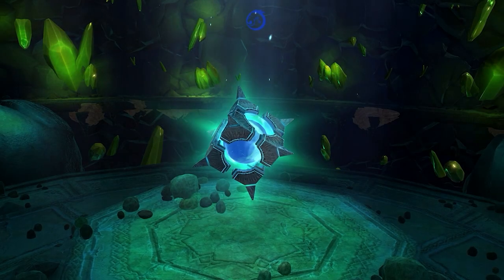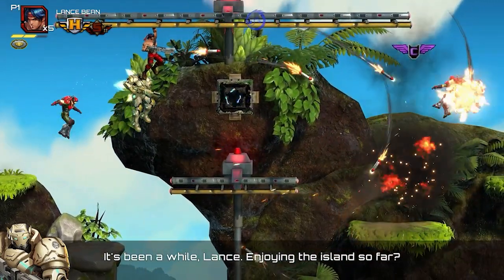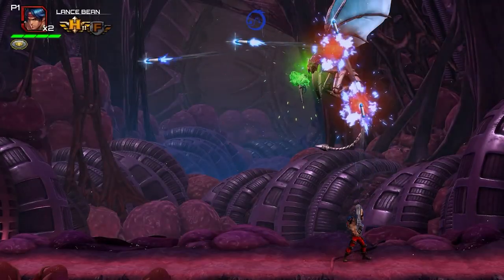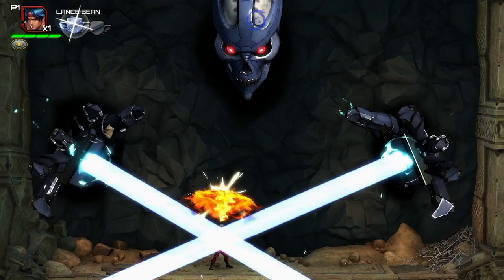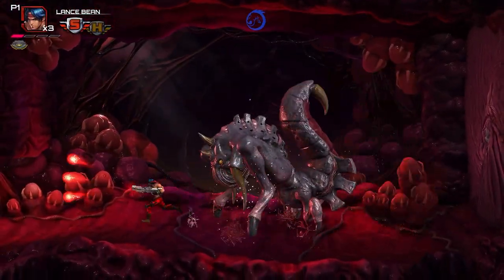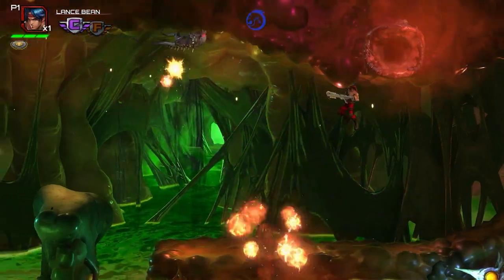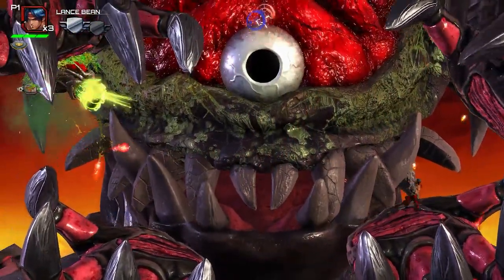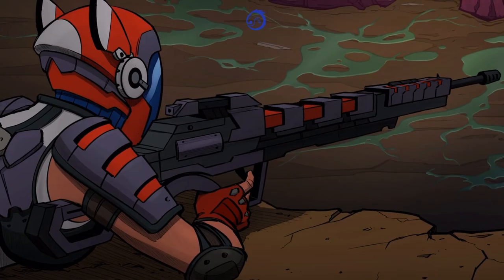Contra: Operation Galuga Beastly Review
Defeated Contra: Operation Galuga and now here are my afterthoughts with a beastly review.